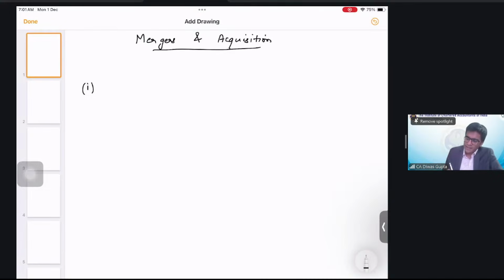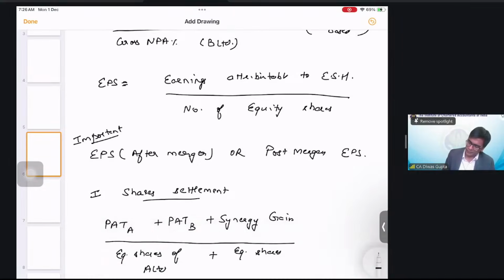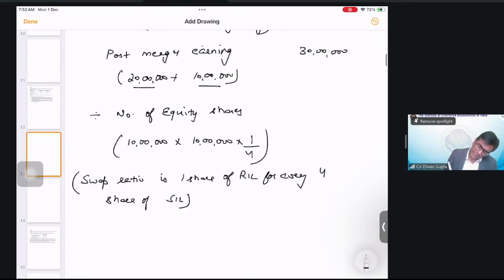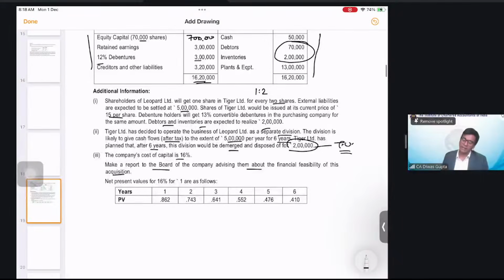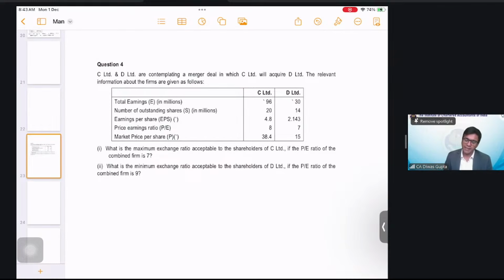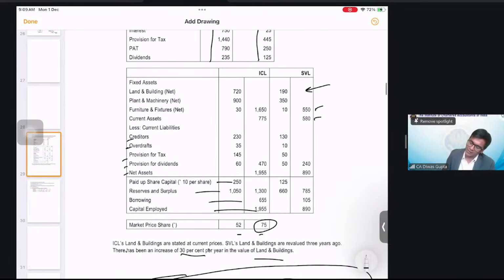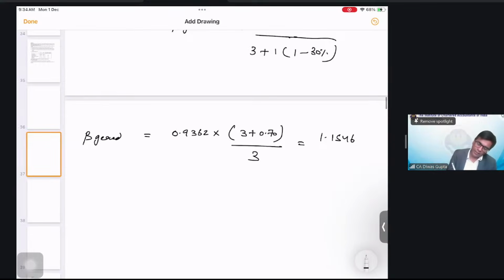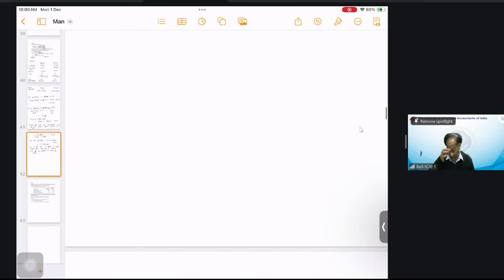Final Paper 2: AFM | Topic: Mergers, Acquisitions and Corporate...| Session 1 | 01 Dec, 2025